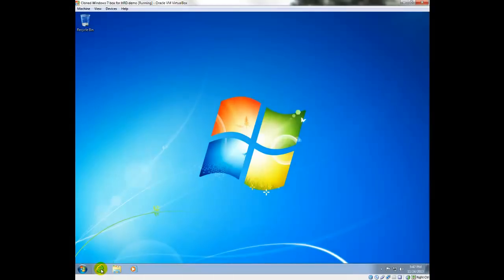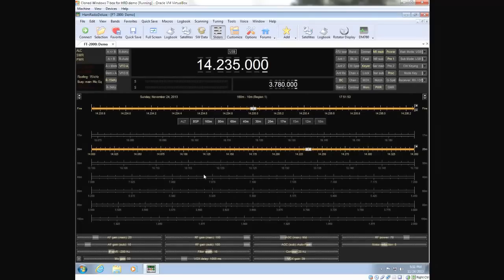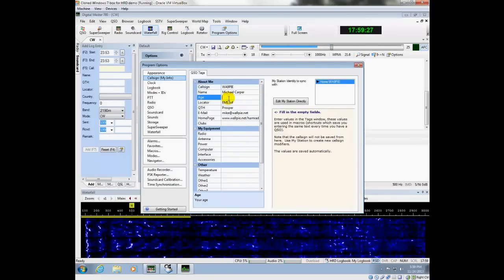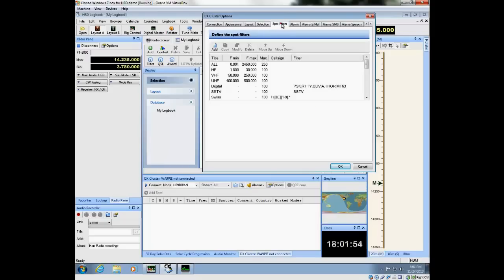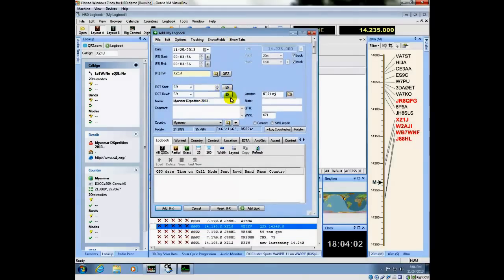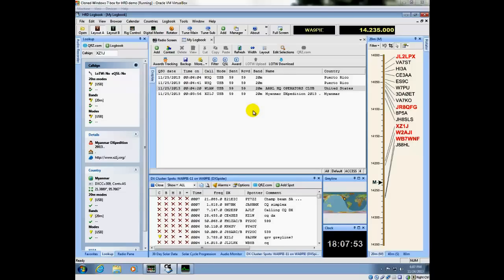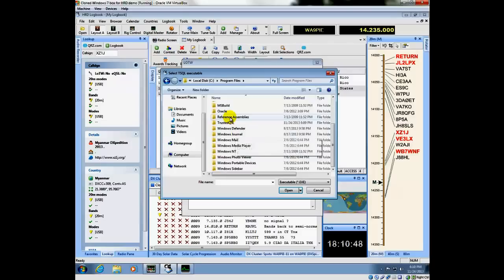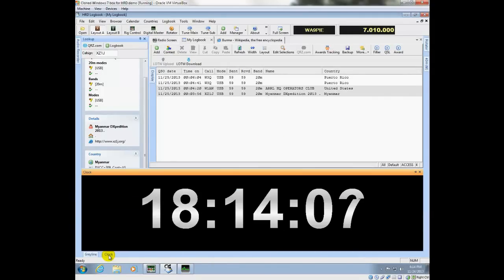Ham Radio Deluxe Install Demo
This video demonstrates the initial setup for Ham Radio Deluxe (v6.x).  The configuration is done without connecting to a radio.  This ensures that the software is fully operational before connecting a radio.  Subsequent to watching this video, I recommend our other videos regarding log backup and setting up Worked Status Indicators (WSI).  73 de Mike, WA9PIE